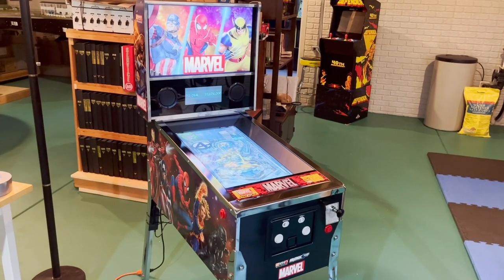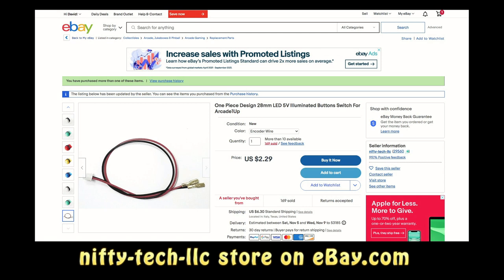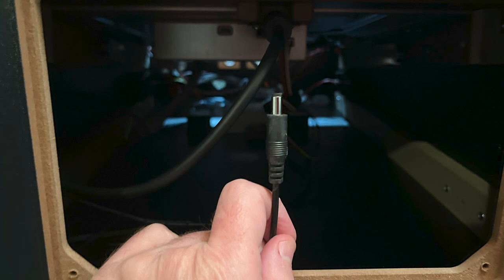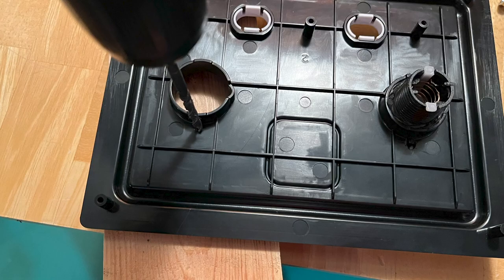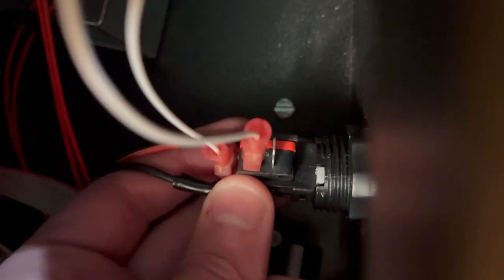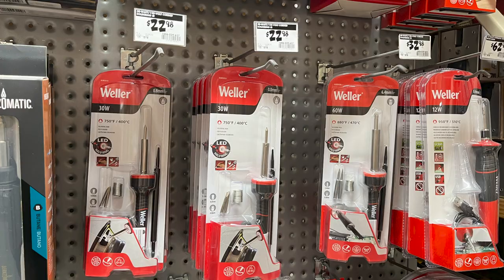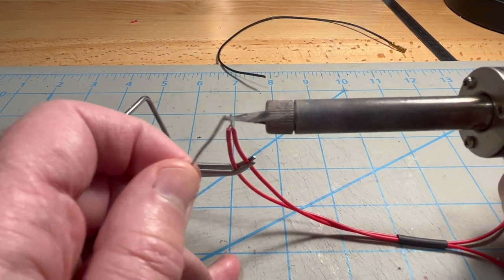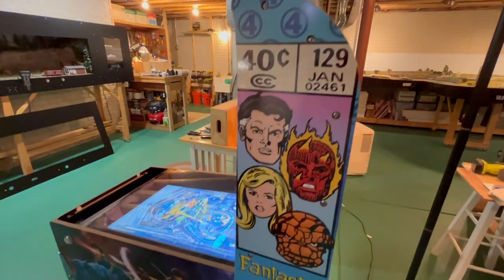LED coin and pushbuttons for an Arcade1Up pinball table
Looking to add more pizzaz to my Arcade1Up Marvel pinball table, I added LED pushbuttons and coin buttons to the machine. While I had the table apart, I also applied a complete custom vinyl package to the cabinet, that I a will cover in a future separate video. This is an easy project using off-the-shelf buttons and cables, requiring a minimal amount of soldering to complete. In fact, if you want to skip the soldering, you could make the few remaining 5V power connections using insulation displacement connectors - IDCs. Look for my custom back glass and apron video on my channel, PoppArt Studios.